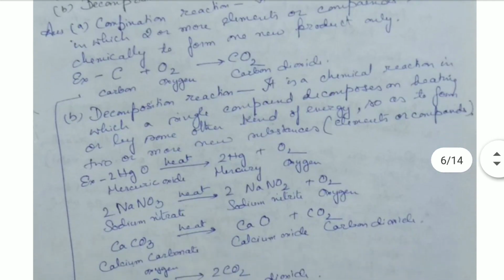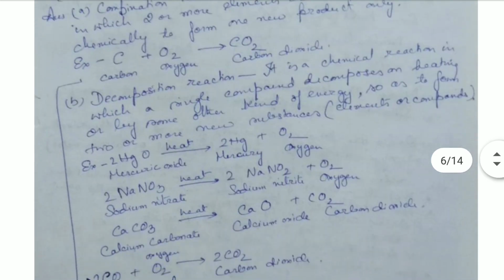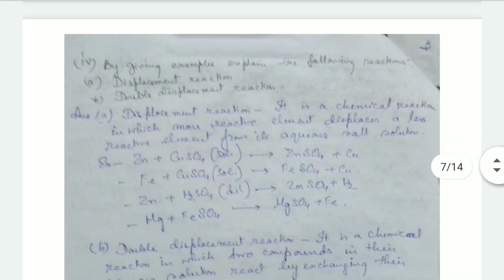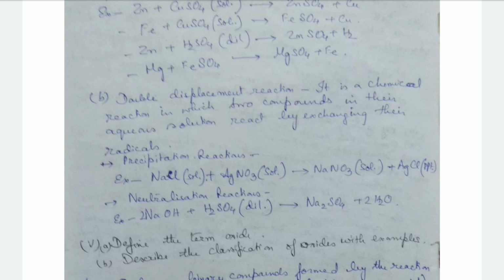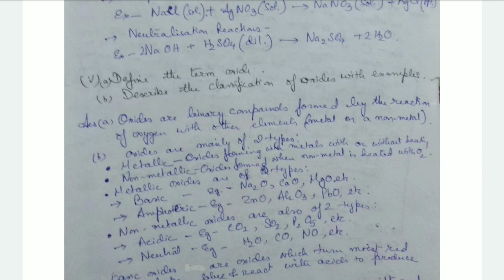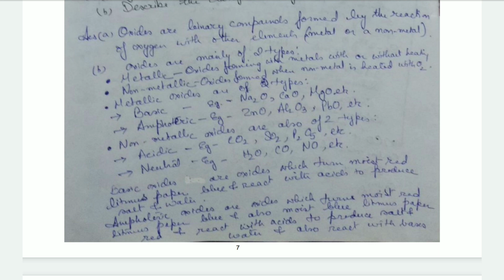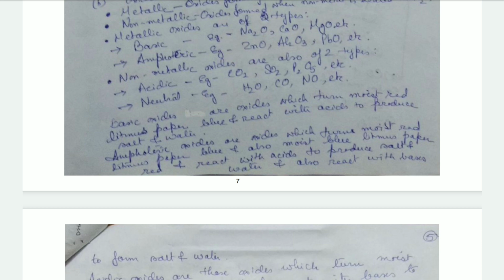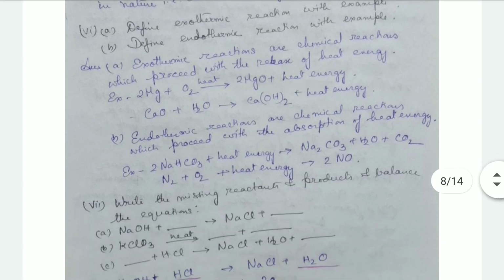Q And A On Chemical Reaction, Part II, ICSE, CLASS VIII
Some Study Q And A, ICSE, CLASS VIII